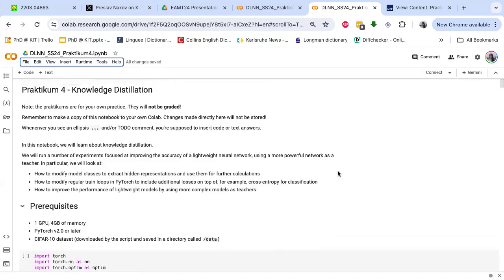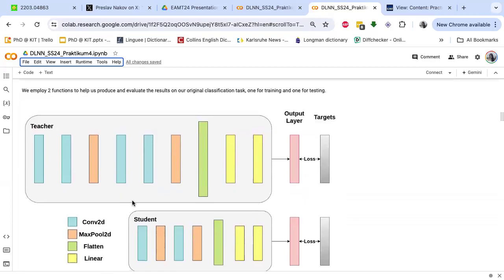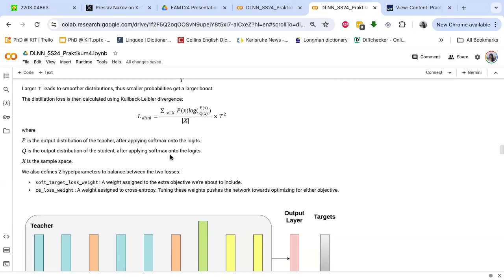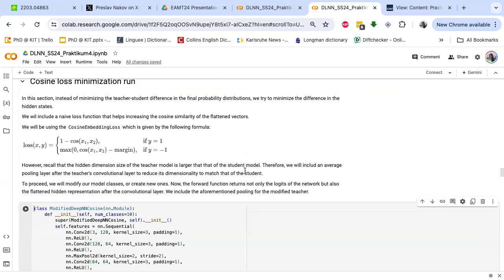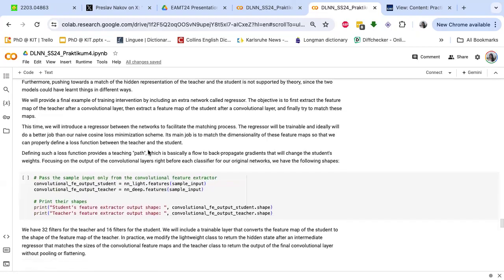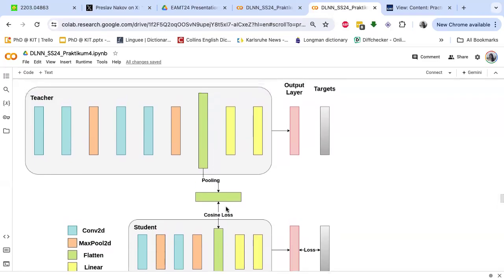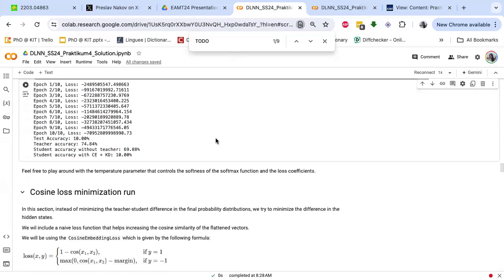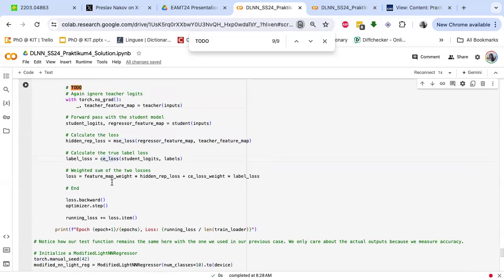신경망과 딥러닝 54